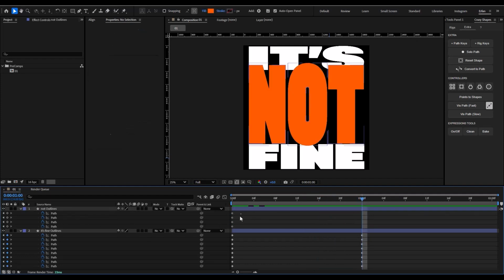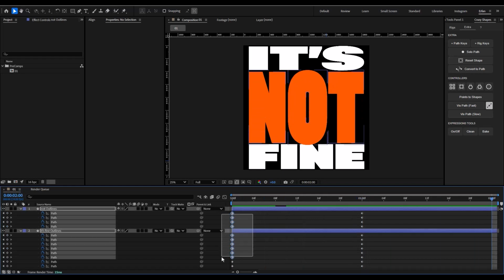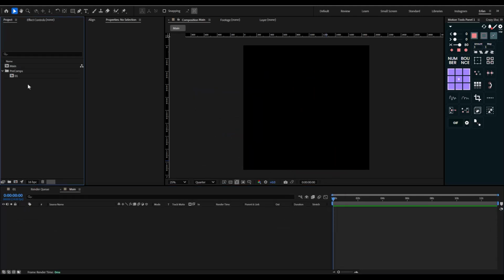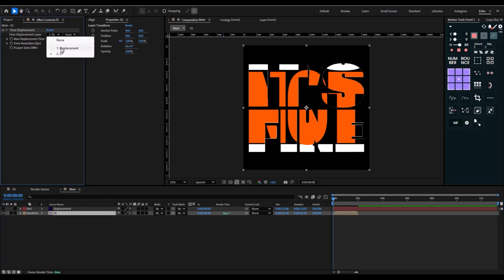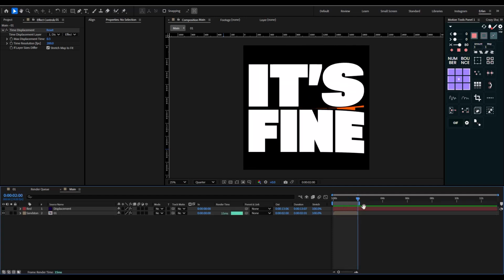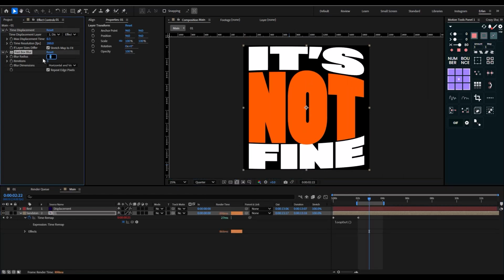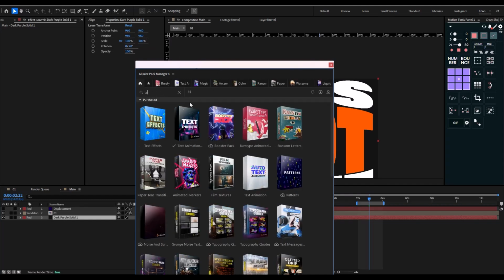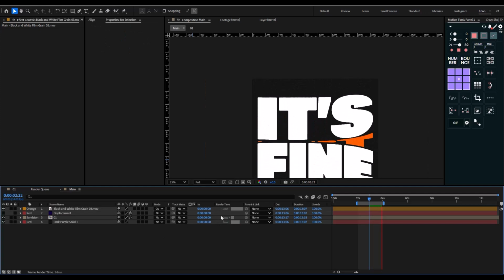Dynamic Text Animation Like Pixrate Less Than 5 Minutes!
👋 Hello and welcome to this video. In this video, I am going to show you how you can create a kinetic type animation like pixrate

🛠 Tools Used:

Motion Tools
Crazy Shapes

📄Chapters:

00:00  Intro
00:55  Text Animation
03:15  Displacement Design
05:35  Texture Design